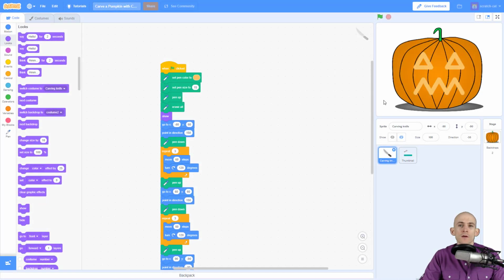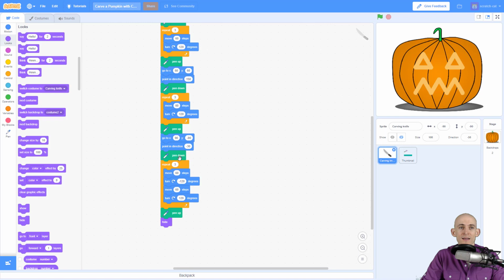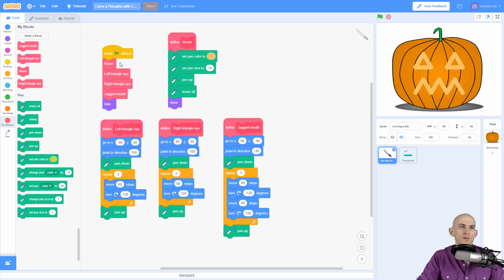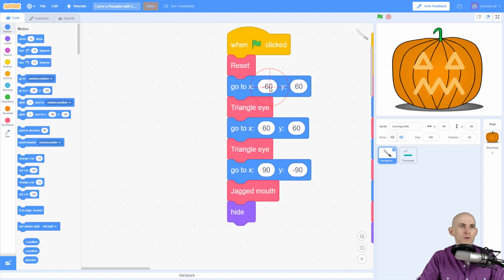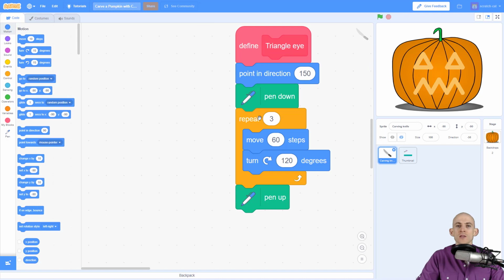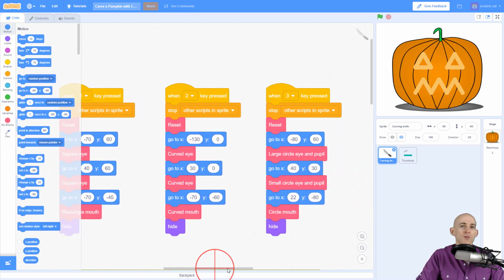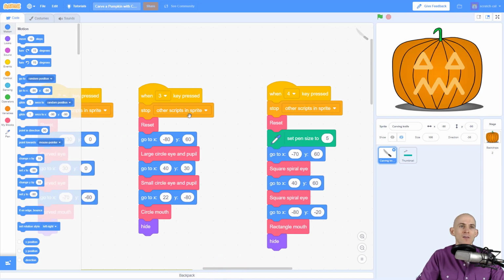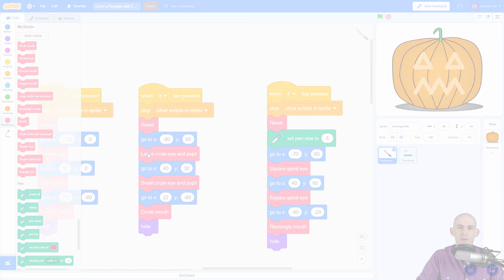Carve a Pumpkin with Code - Clean Up Your Code with Functions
Coders continue to develop their understanding of pen blocks by creating algorithms to carve pumpkins. This purpose of this project is to reinforce understandings of how to draw shapes with code.